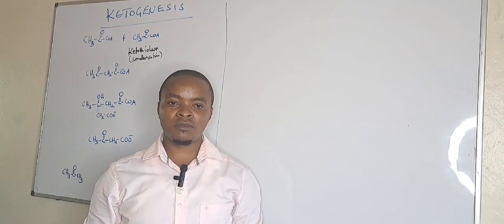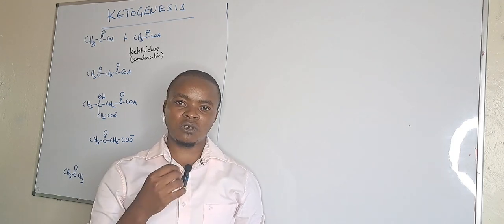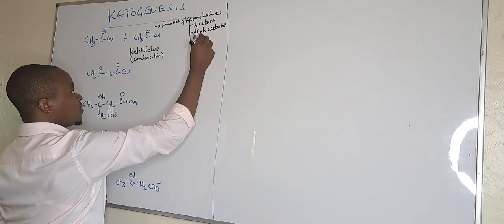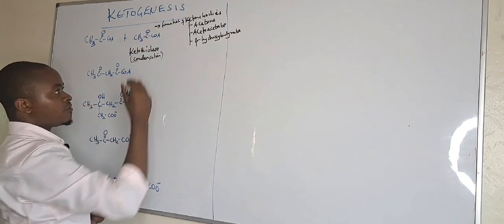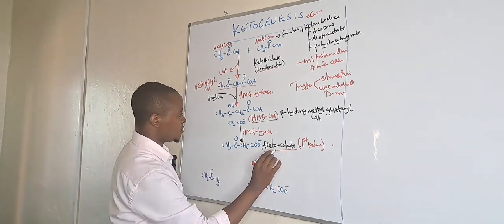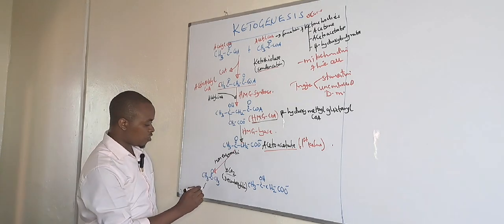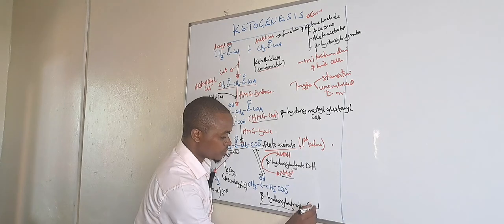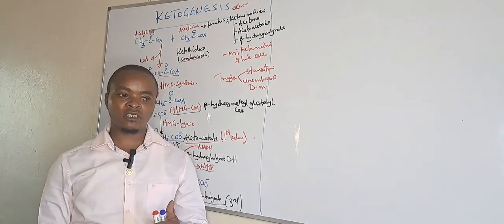Ketogenesis (Lipid metabolism)-Biochemistry lecture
Muhumuza Naphtali
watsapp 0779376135